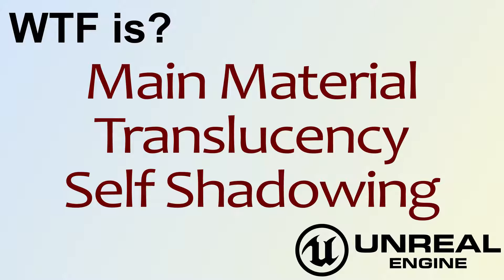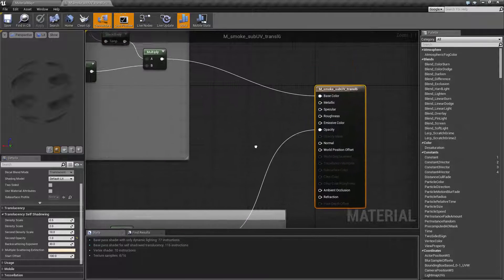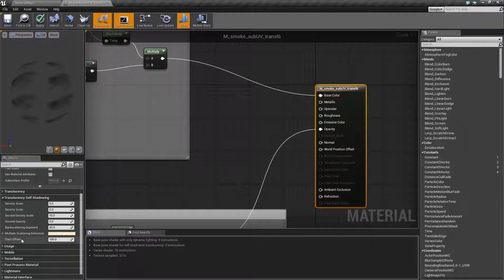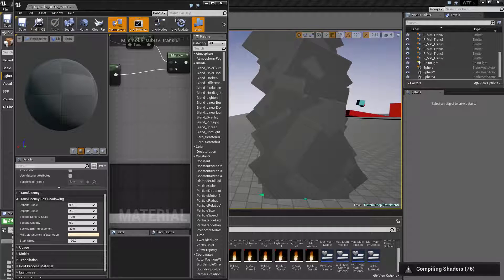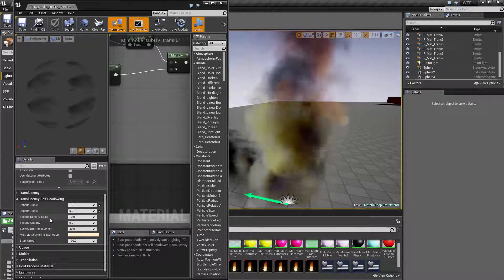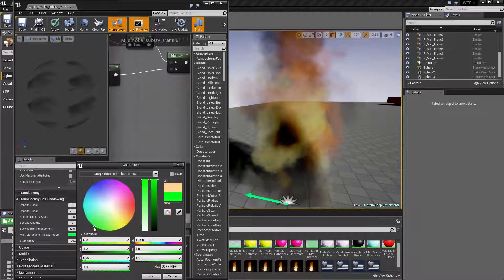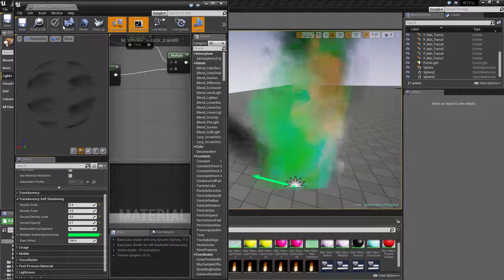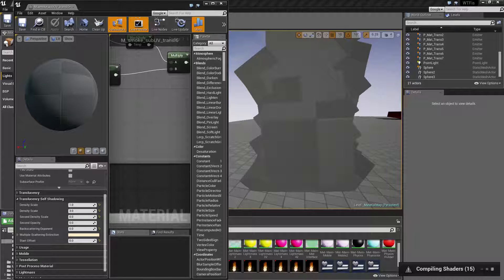WTF Is? Translucency Self Shadowing Property in Unreal Engine 4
What is the Main Material - Translucency Self Shadowing Property in Unreal Engine 4.